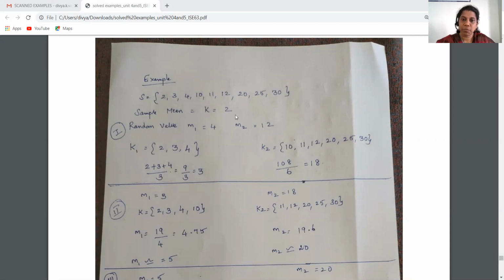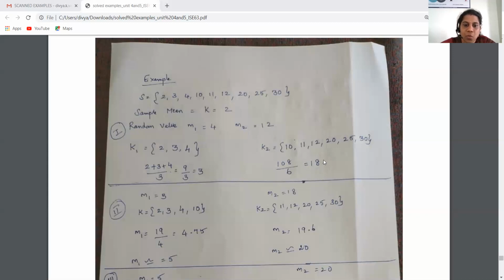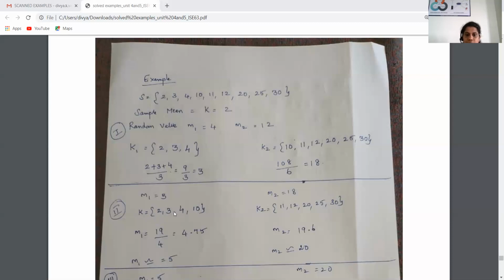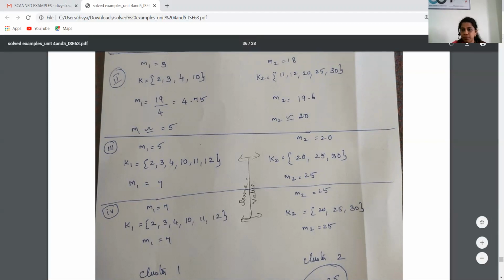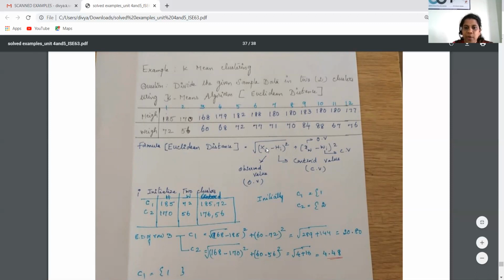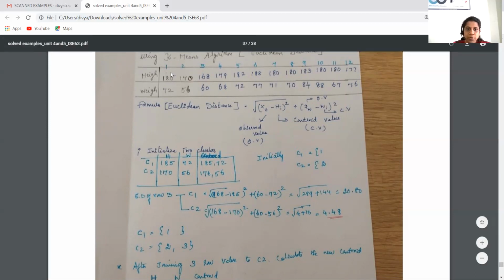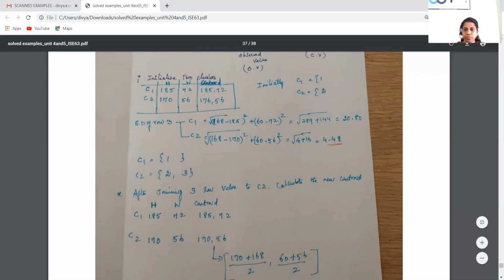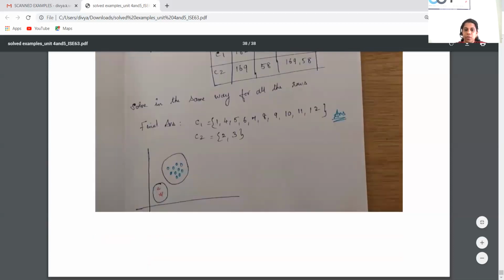ISE - DM 37